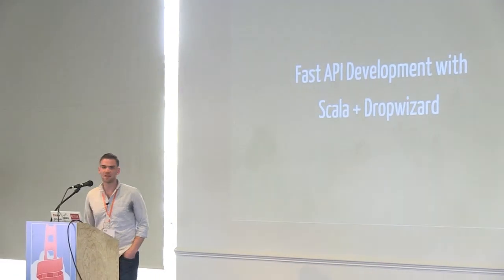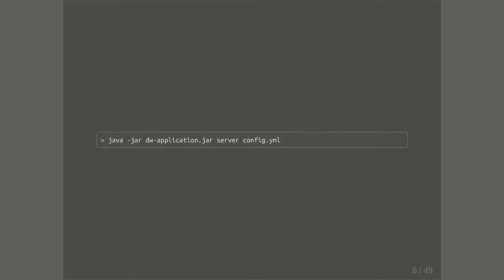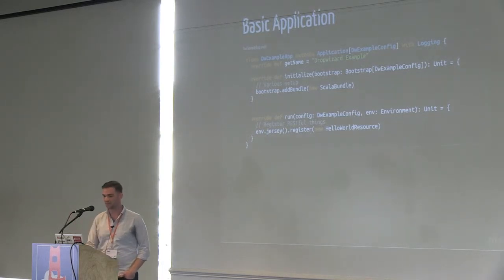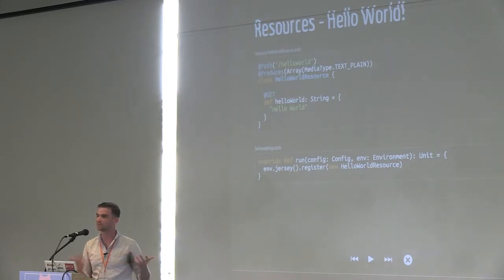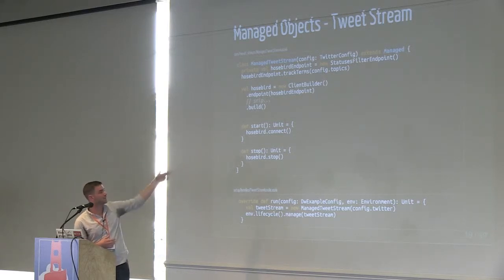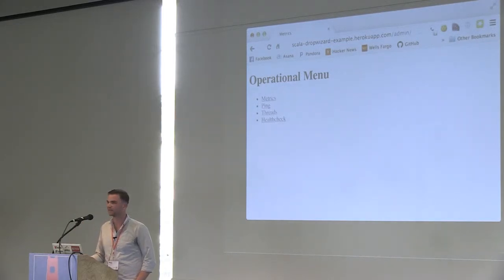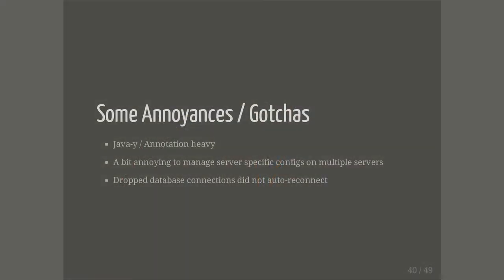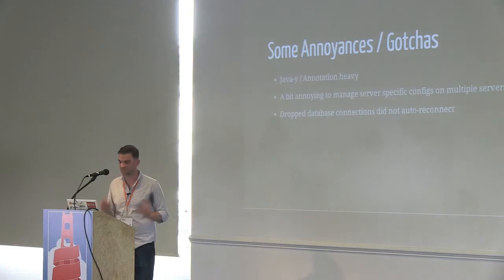SBTB 2014, Phil Monroe: API Development with Scala and Dropwizard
Dropwizard is a framework for creating RESTful APIs quickly and easily. It pulls together stable, mature libraries from the Java ecosystem into a simple, light-weight package that lets you focus on getting things done! In this talk, we will introduce many the core concepts of Dropwizard by walking through a sample application written in Scala.

Phil Monroe is a Senior Software Engineer/Product Owner in the Relevance Engineering team at Workday. At Workday, he helps manage and create RESTful services using Scala and Dropwizard that are consumed by the rest of the Workday application. Prior to Workday, he built Hadoop pipelines for classifying Facebook users using Scalding, Scala, Solr and Ruby on Rails at Identified.